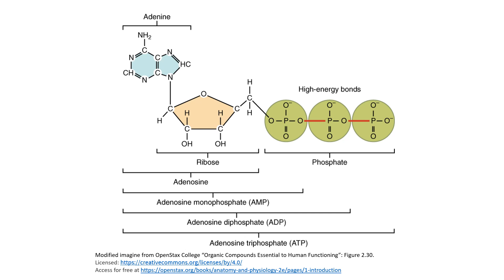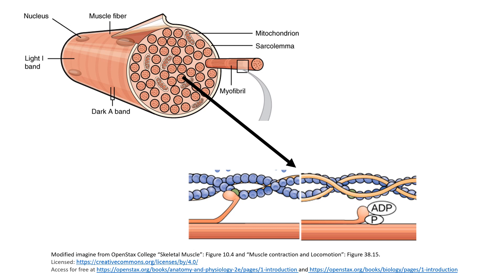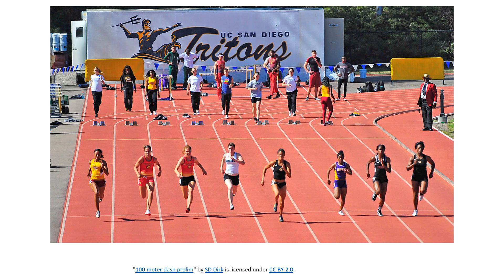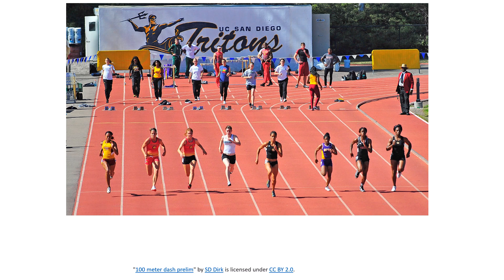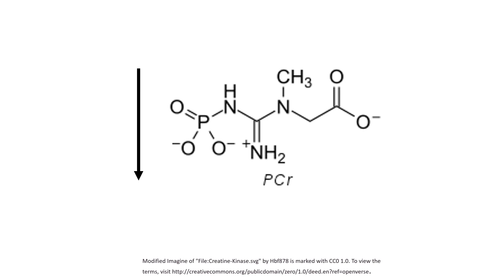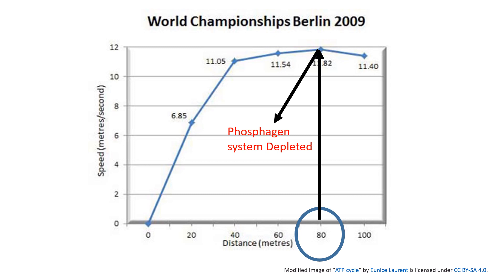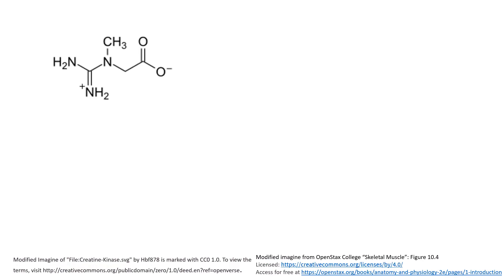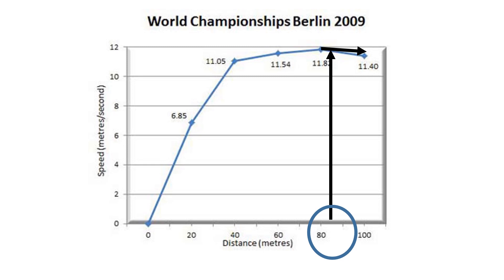Phosphagen System (ATP-PC). How Creatine Supplements Work to Improve Performance.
This video explains the phosphagen system, also known as the as the ATP-PC system. At the end of the video, how creatine supplements work to improve performance is explained.